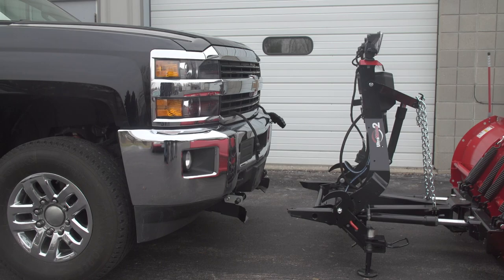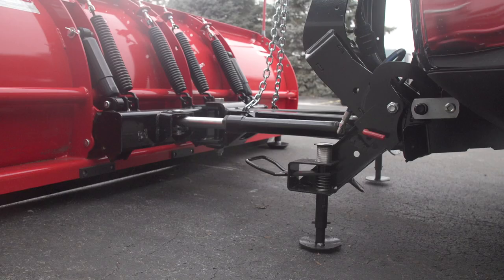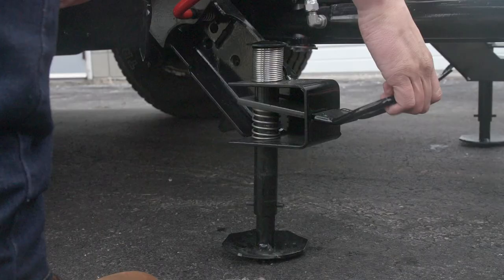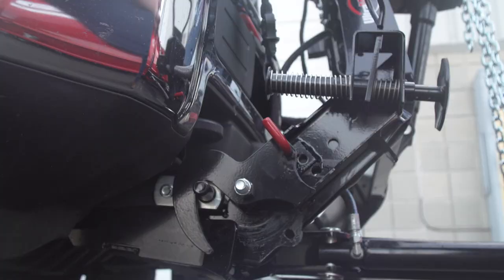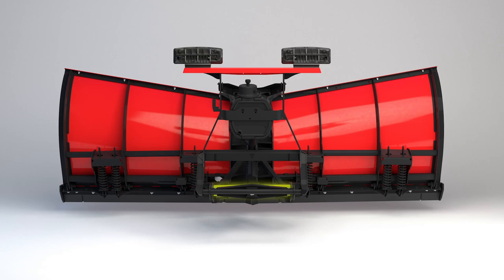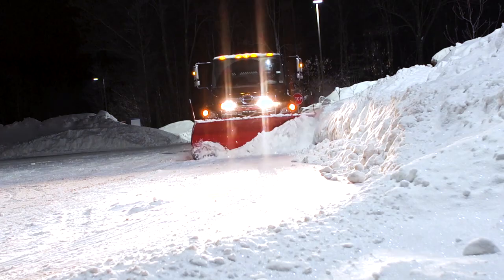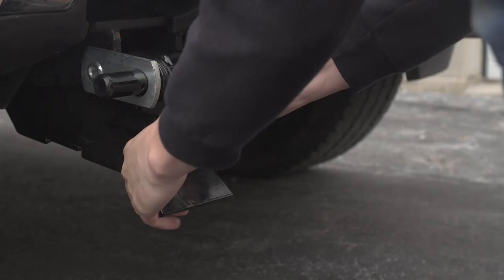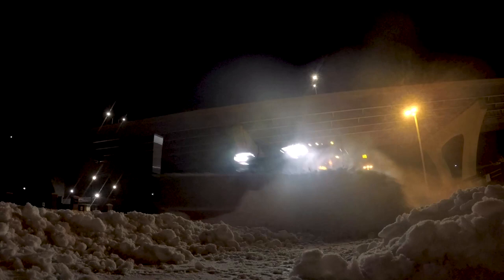WESTERN® UltraMount® 2 Snowplow Mounting System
When it comes to attaching a Western snowplow, it doesn’t get much easier than our UltraMount® 2. We took all the best features of the popular WESTERN® UltraMount® Snow Plow, and made it even stronger with features like the 3-hole A-frame adjustment and a redesigned WESTERN Red light bar. The UltraMount 2’s pivot bar allows the attaching points to remain level, even if the plow blade is not, so you always get accurate drive-in alignment, saving you time and frustration. The pivot bar also allows the snow blade to pivot during plowing, to hug uneven ground for a cleaner scrape and more even wear of the cutting edge.